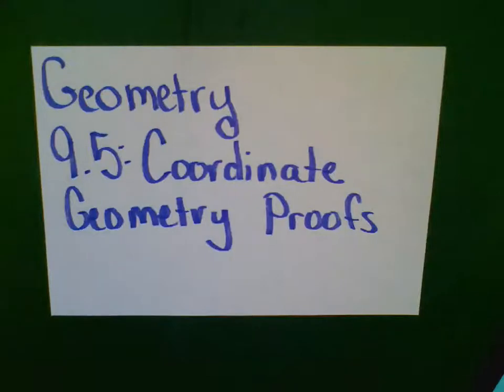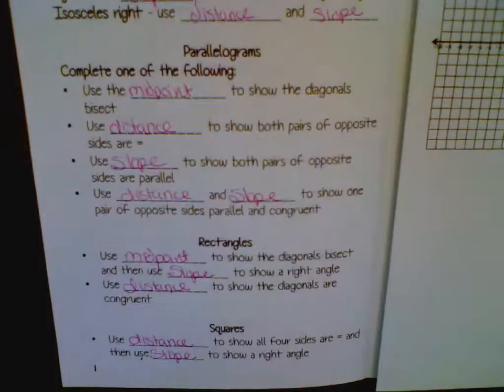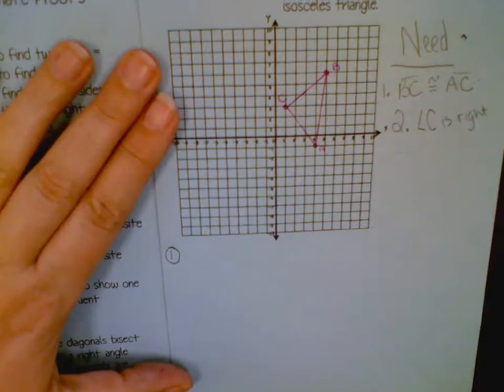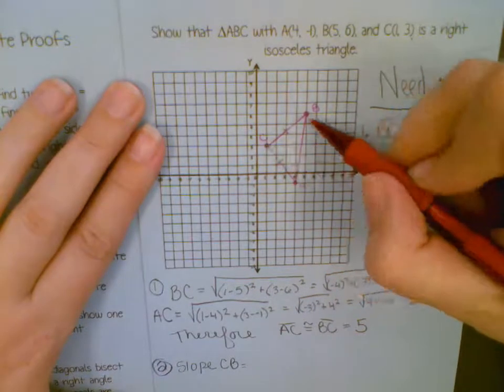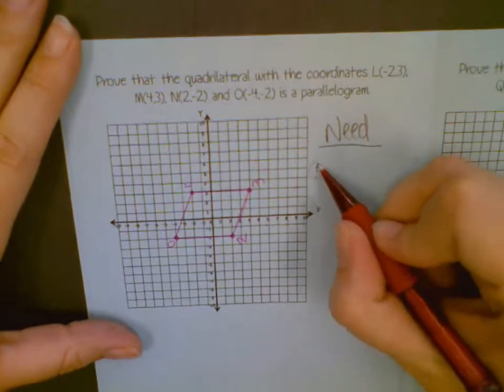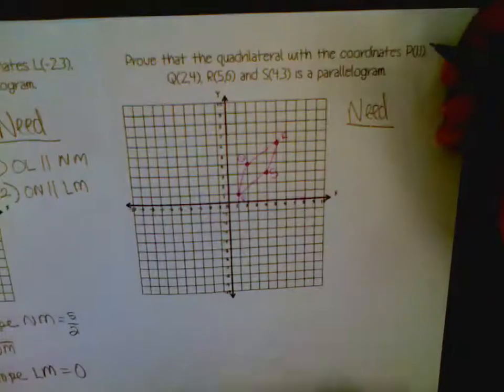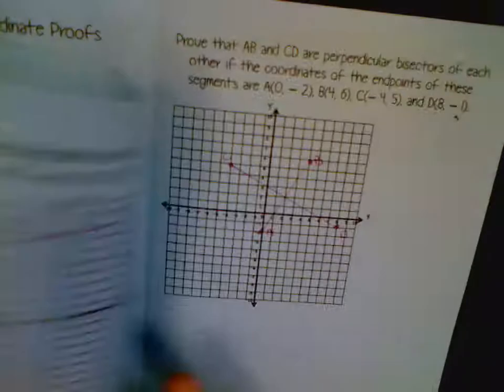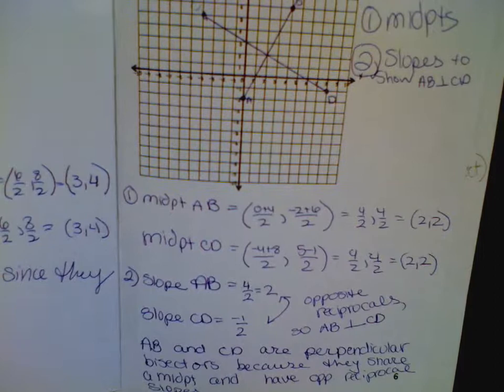Geo 9.5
9.5: Coordinate Geometry Proofs